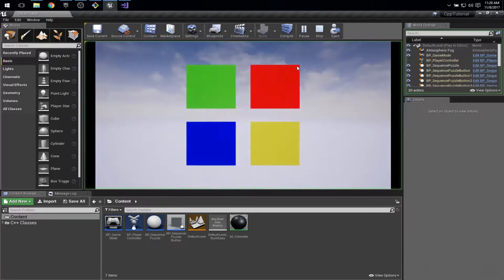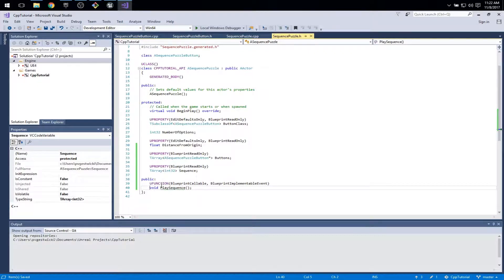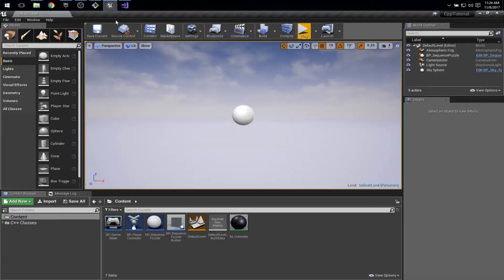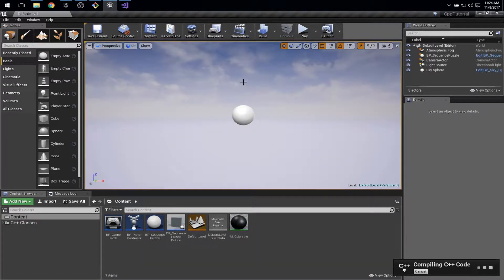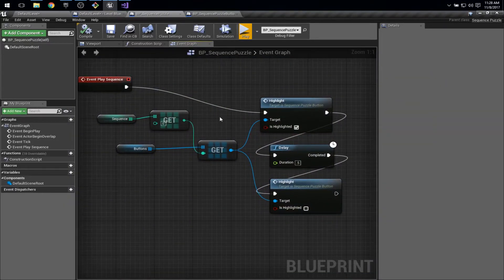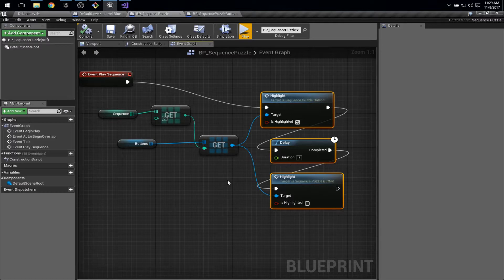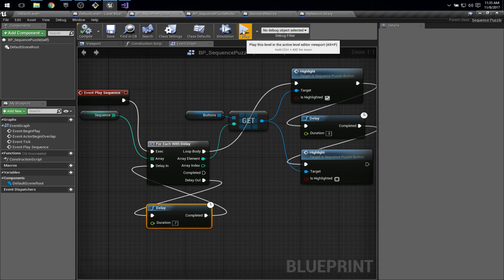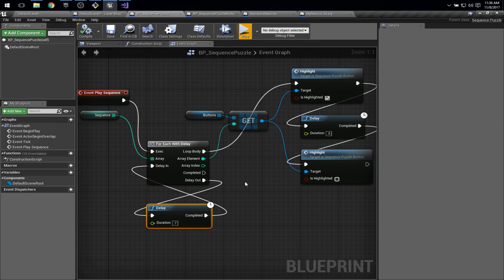UE4 Sequence Puzzle Tutorial with C++ and Blueprints, Part 4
This is the fourth part of my Unreal Engine 4 C++ tutorial. In this part, I add the concept of the sequence in C++ and implement the animation of the sequence playback. This requires creating a variation on the standard Blueprints ForEach macro so that I can add a delay between iterations.